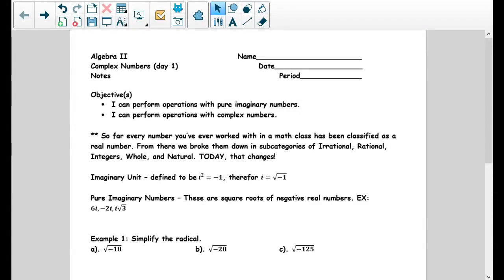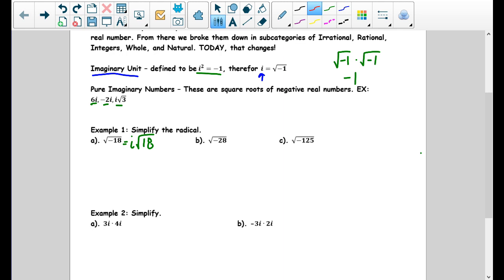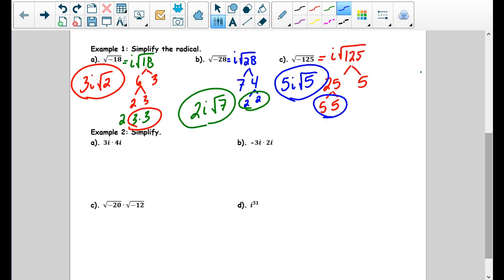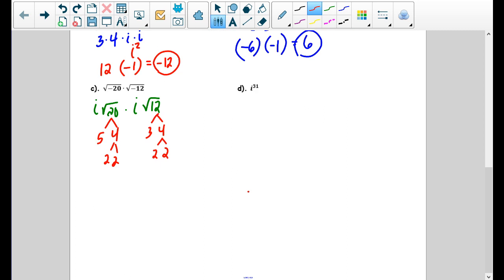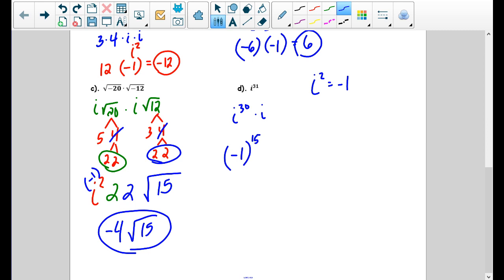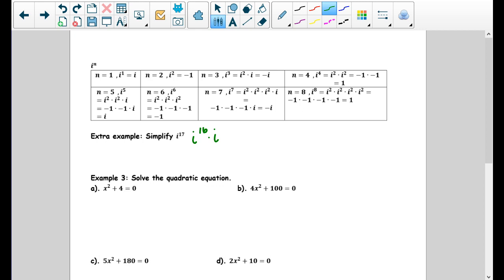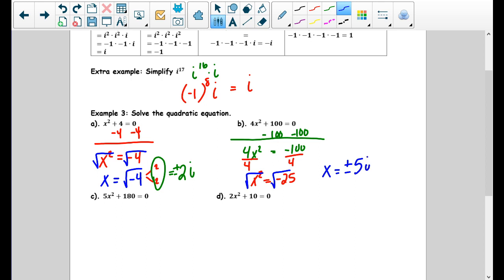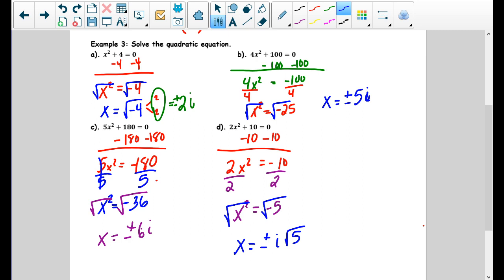Complex Numbers Notes day 1